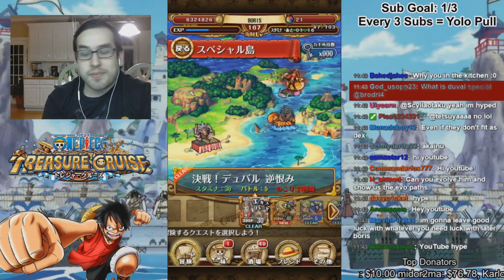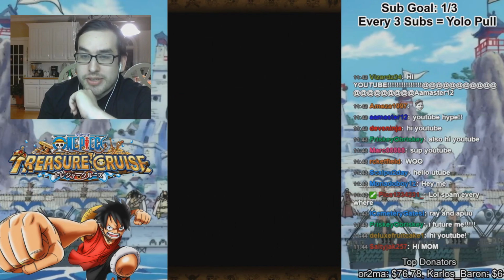One Piece Treasure Cruise - 30 Stamina Duval Raid Boss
Here is a walkthrough of the newest 30 stamina raid boss. Hope it helps. I used a Rayleigh team but G3 will prob work as well